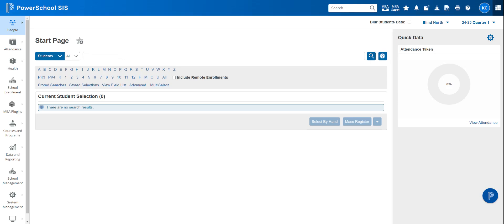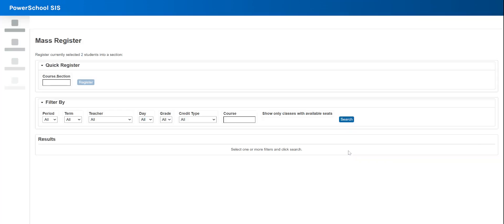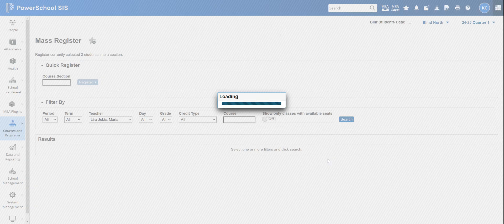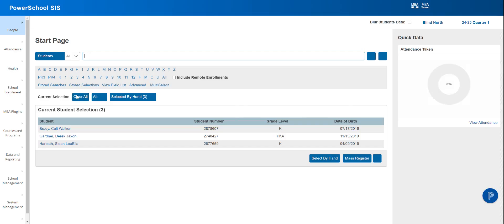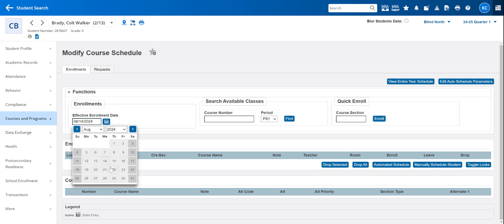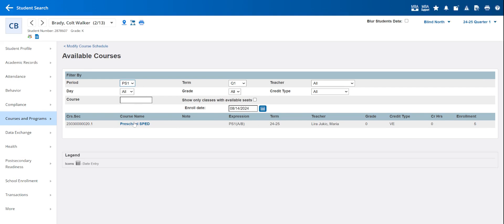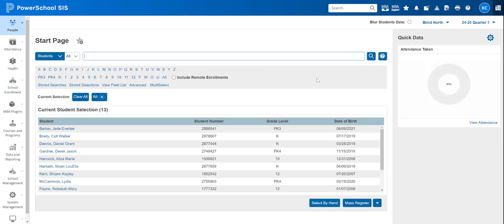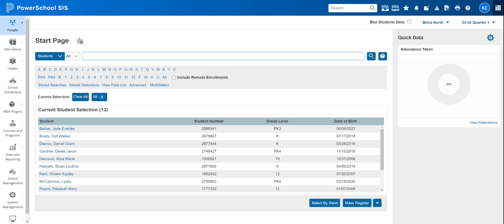Add Students to a Course Section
How to add a student or multiple students to a course section.